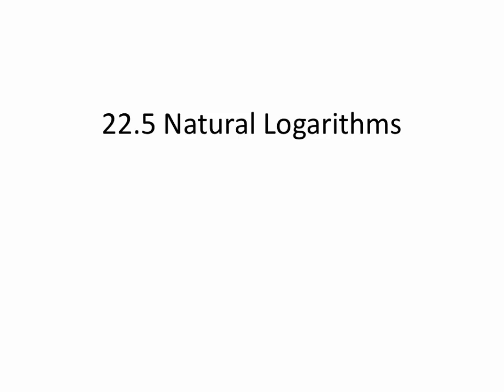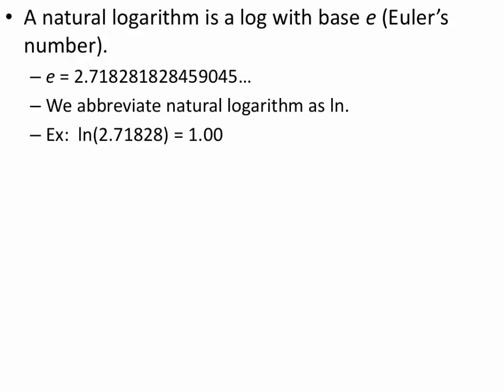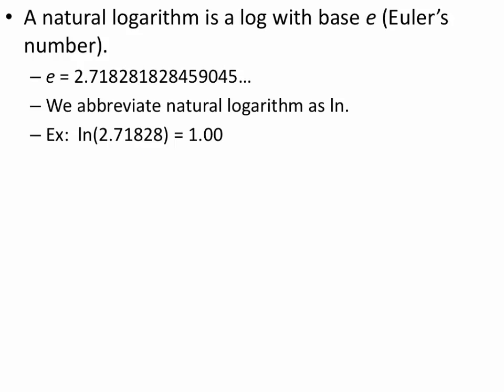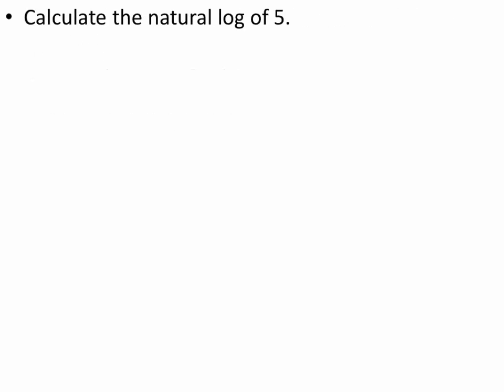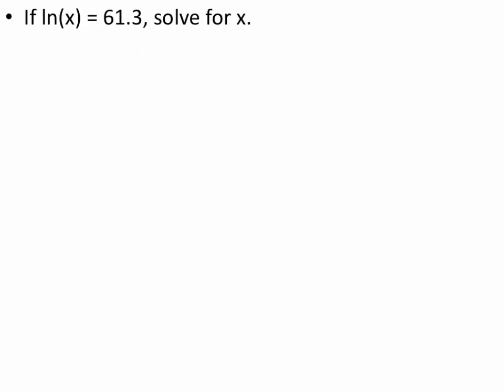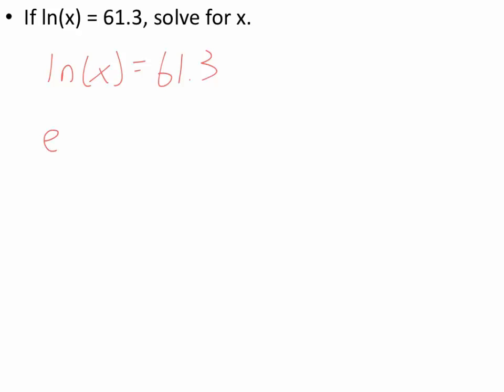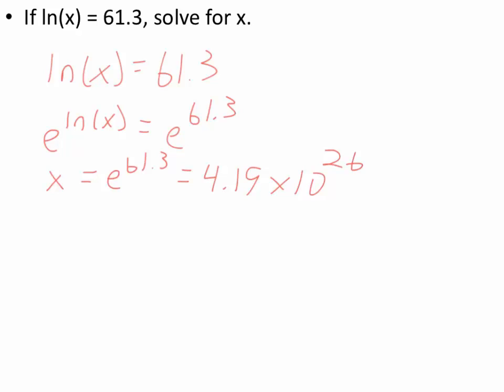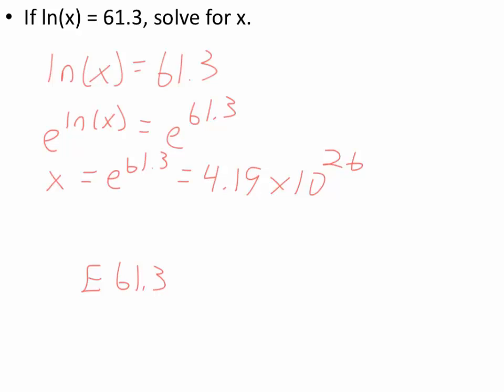CH100 22.5 Natural Logarithms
An introduction to base e logarithms with a focus on how they relate to chemistry.